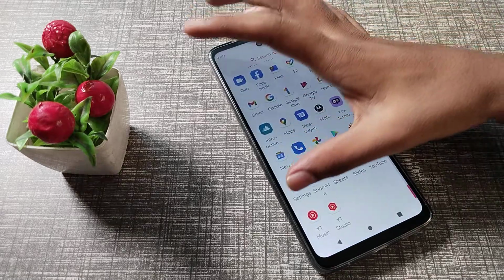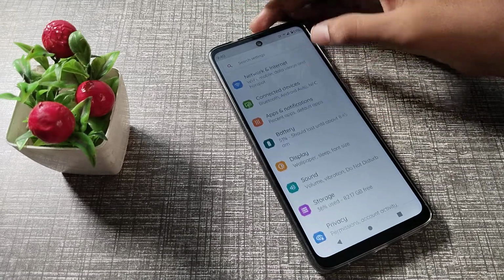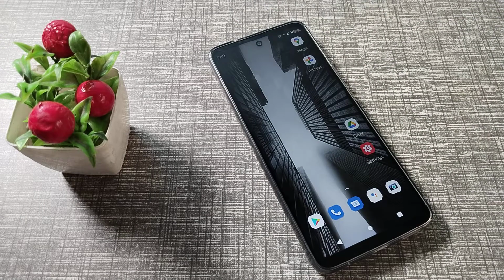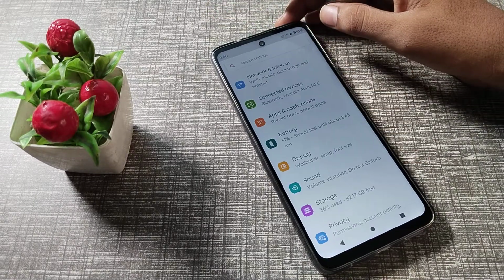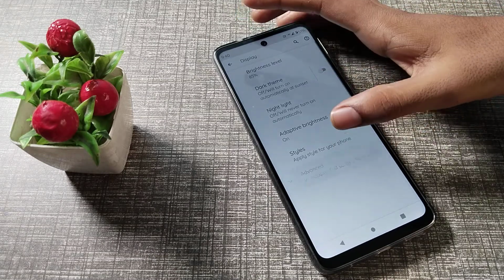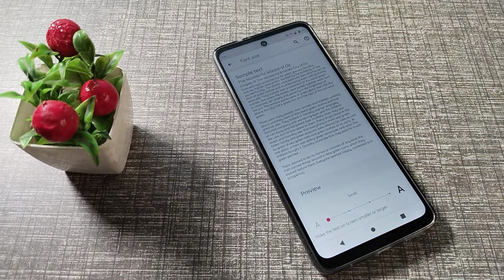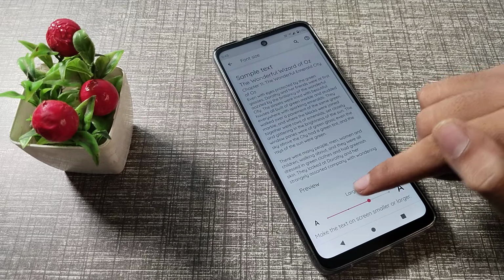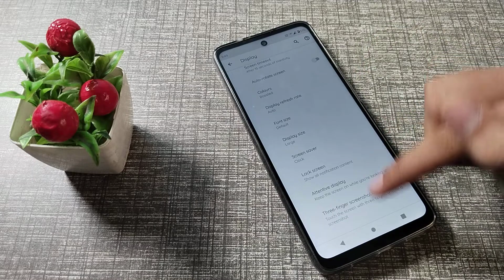How to set Default Font size in Motorola g42 phone